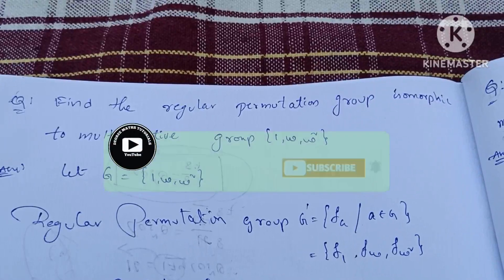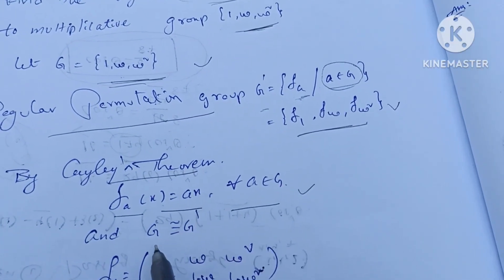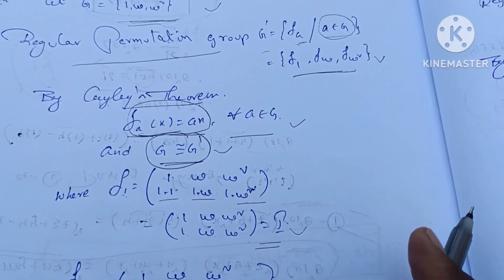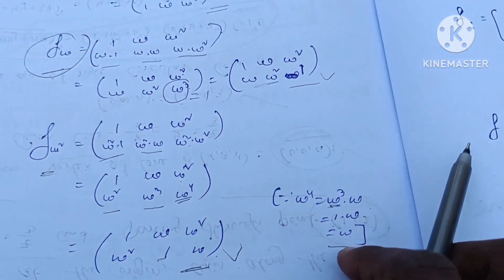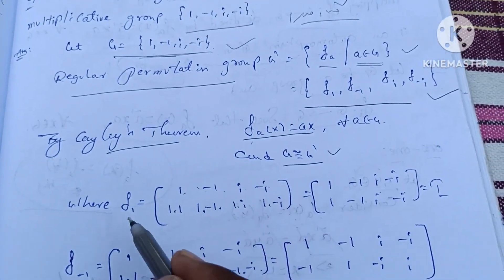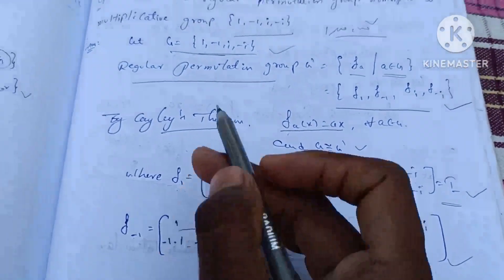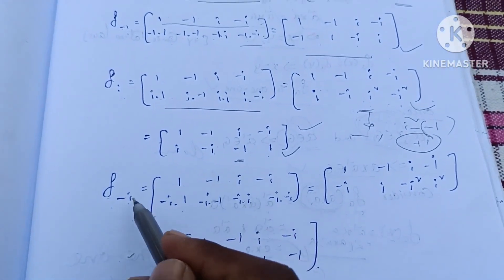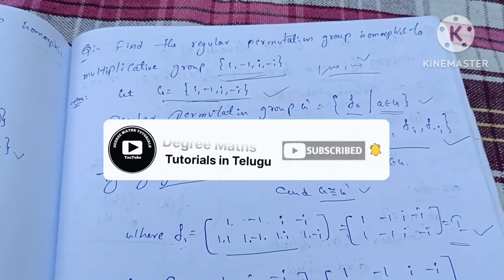PERMUTATIONS /Find regular permutation group to {1,w,w²}/unit-4/3rd sem maths / in Telugu